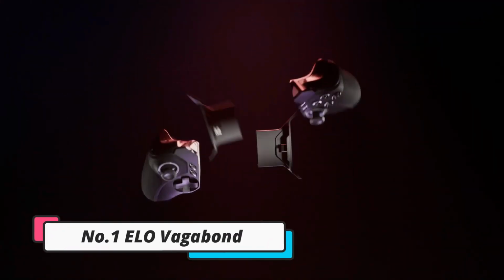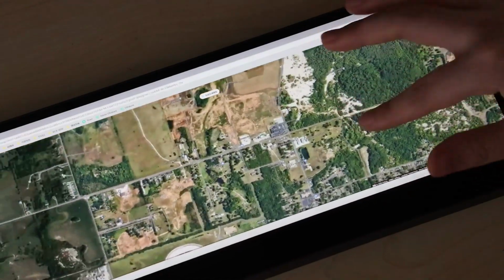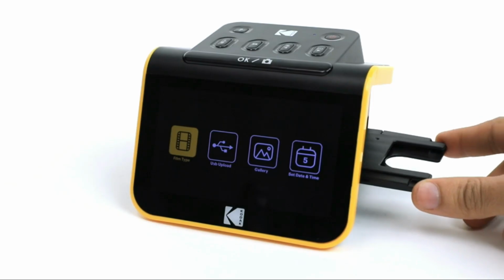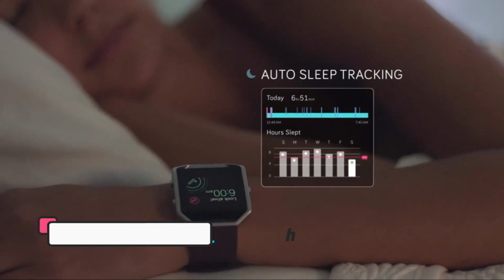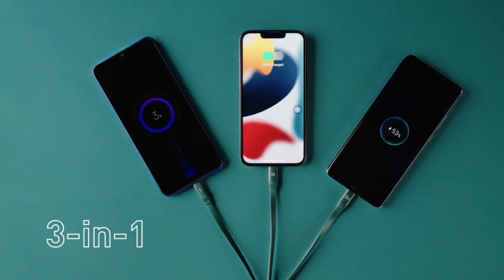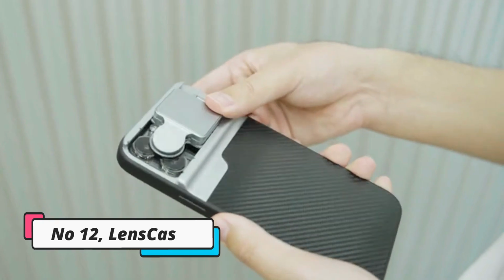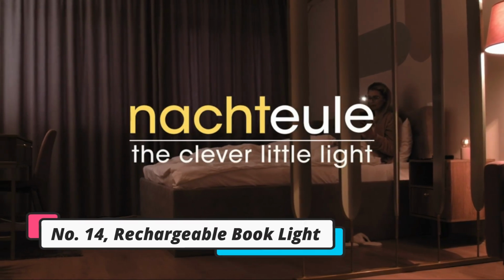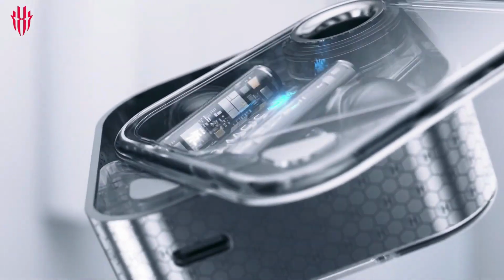15 Coolest Gadgets & Accessories Men Must Buy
Here are 🔥15  Coolest Gadgets & Accessories For Men🔥 that they can Buy to improve your lifestyle and add utility in it.
It is time to increase your productivity with some interesting new Gadgets. Be it a small DIY project or a huge camping trip we will equip you with the best of the Tech Gadgets you cannot even imagine about.
NOTE: All these Gadgets are Available to buy on Amazon, if you don't find it let me know i will get you the links.

🕒Timestamps🕒

00:00 Intro
00:17 ELO Vagabond
00:45 Ultralumi Lumideck
01:28 HeyChy Mini Massage Gun
02:06 YOOATOM Origin800
02:45 KODAK Slide N Scan Scanner
03:13 NOMVDIC L500
04:02 Fitbit Blaze Watch
04:38 RedMagic Cyberbuds DAO TWS
05:04 Baseus 3 in 1 USB C Cable
05:34 Anker Prime 6-in-1 Charging Station
06:04 Nite iz Ratchet
06:39 LensCase
07:11 UE Fits Earbuds
07:55 Rechargeable Book Light
08:30 Lumio Teno
09:10 Outro

YouFact Tech, TechZone, Quantum Tech HD